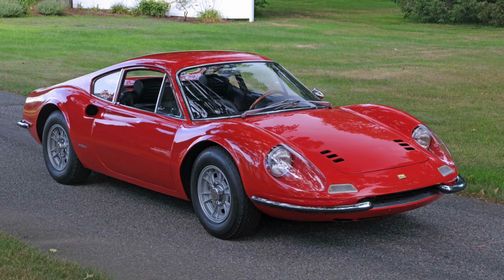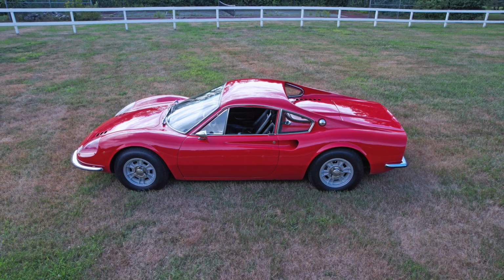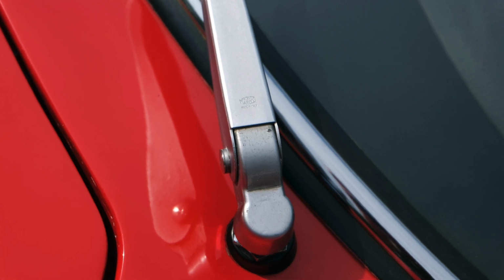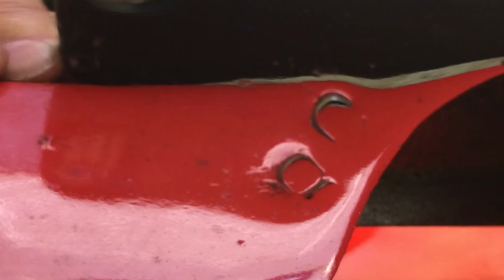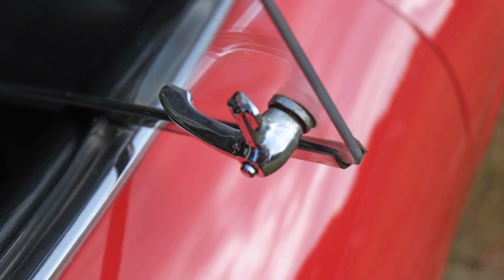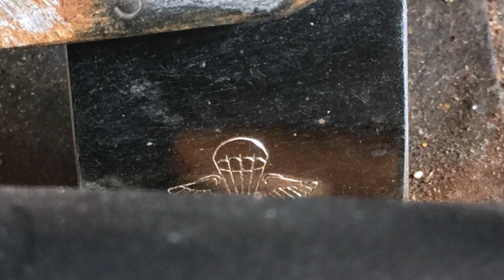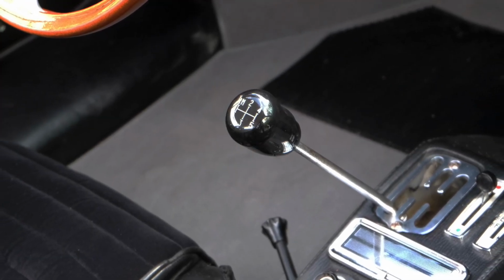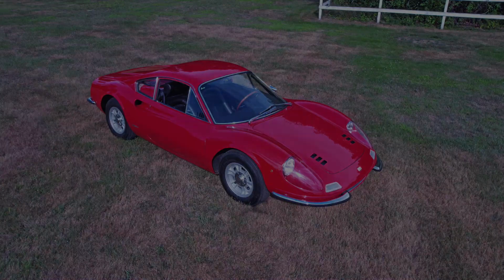Ferrari Dino 206 GT "Why So Special" HD 1080p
Normally I do not talk in any of my videos, but here I am trying to explain just how special and unique the 206 GT is.

The Bring-A-Trailer auction for this Ferrari Dino is now live and can be accessed here:

1969 Ferrari Dino 206GT

Year     1969
Make     Ferrari
Model     Dino 206GT
Chassis No    DINO 206 G.T. ★00378★
Body No     138
Engine No    142 (N 142 135B 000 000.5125)
Gearbox No    141 (N.141)
Chassis Type    607
Engine Type    236B / 135B
Production Sequence No 140 (140 of 153)
Exterior Color   Rosso Chiaro 20-R-190
Interior Color    Nero 161 (Black) Vinyl with Cloth Inserts by          Stabilimenti di Brandizzo
Completed    February 1969
Ordering Dealer   M.G. Crepaldi S.a.s., Milano, Italia
Original Owner   Dott. Achille Chiavelli, Milano, Italia
Mileage     97,406 Kilometers

All matching numbers, rust and accident free in the exact same delivery configuration as delivered new in February of 1969.

Kind regards,

Bill Noon

Historic Racing Sales & Service, Inc.